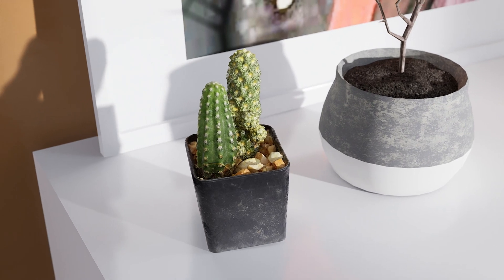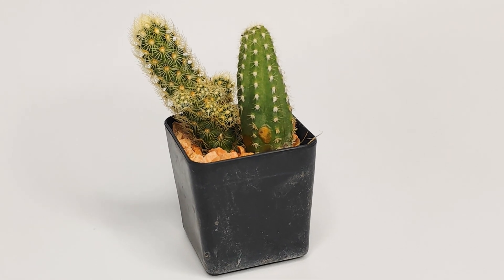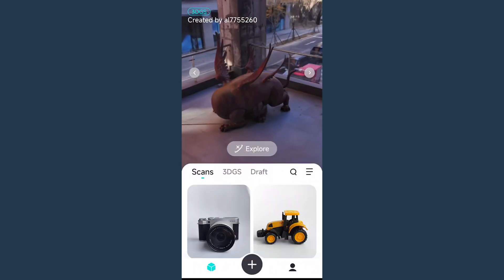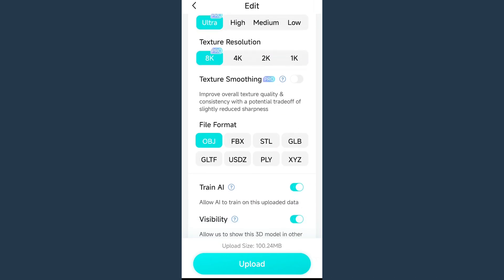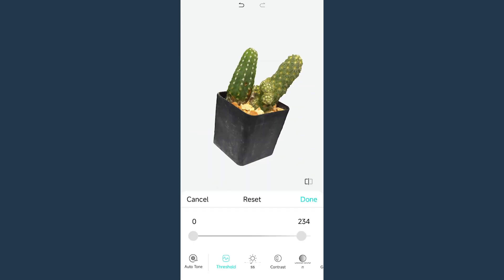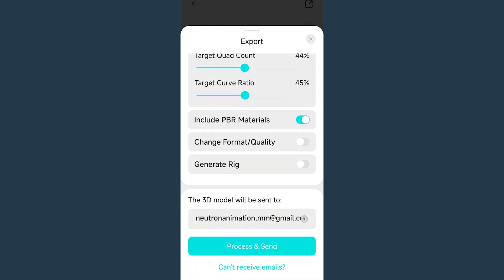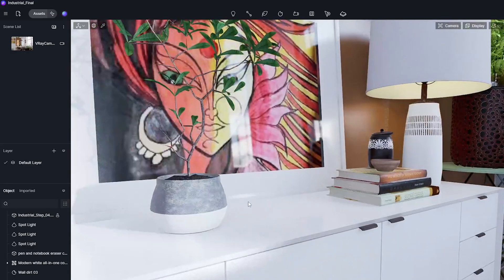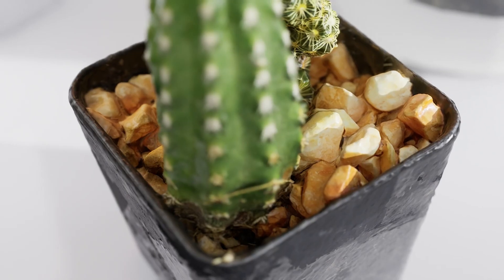D5 Render - Easiest way to create D5 Assets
Hello everyone! Today I would like to share the easiest way to create the D5 Render Assets by using a mobile application. In this tutorial, you will learn how to create 3D models for D5 Render by using a mobile application. Hope you like it!